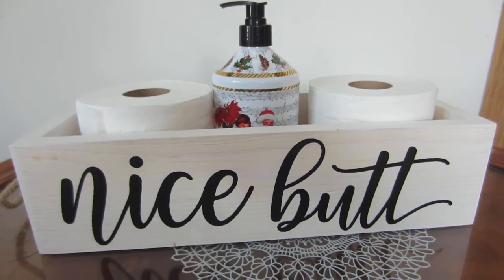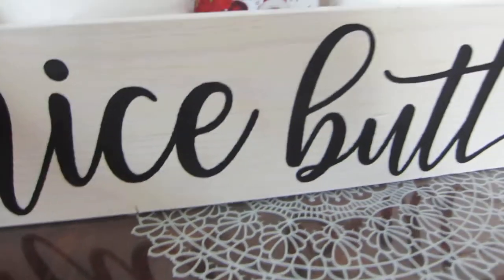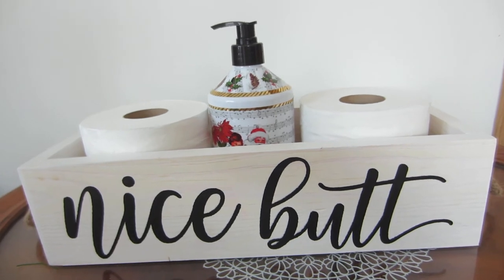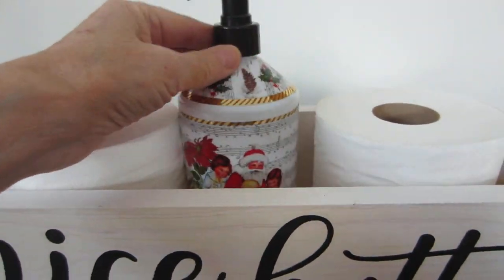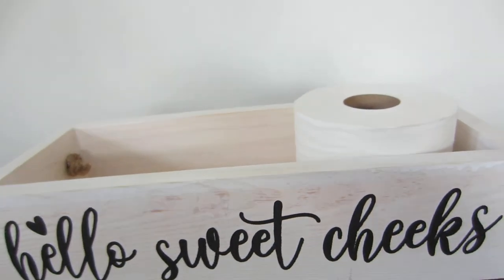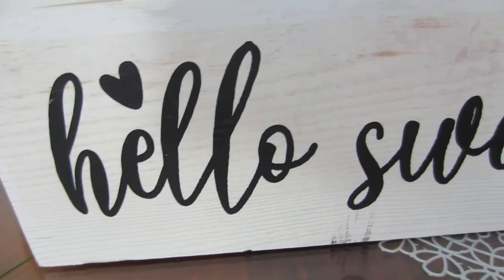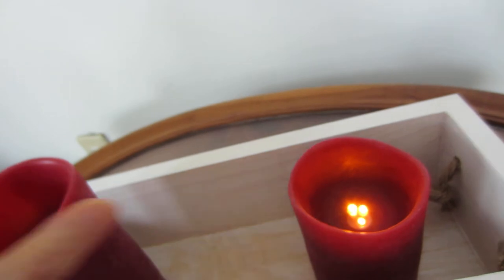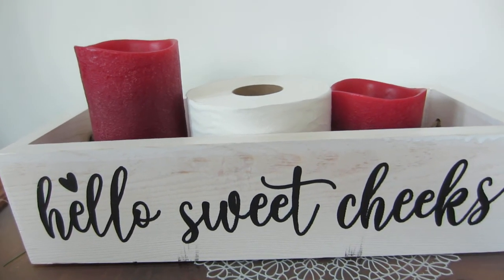Hello Sweet Cheeks Cute Rustic Wooden Bathroom Decor Box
Watch my video review of a cute and versatile wooden decor box by Domccy.

You can also see a full review on Gloria's Bits and Pieces.